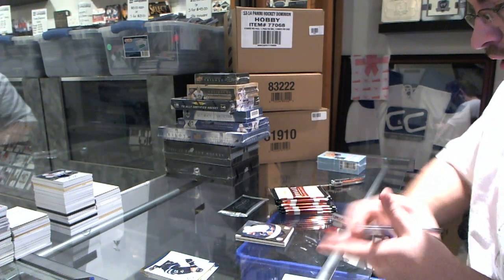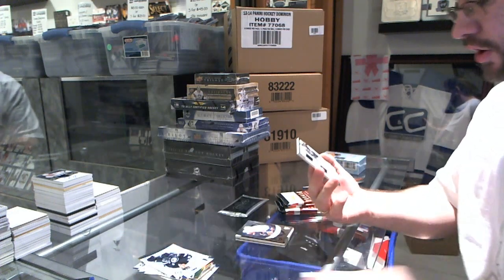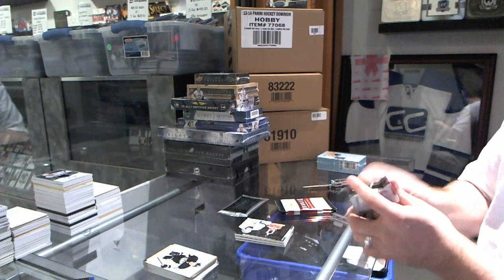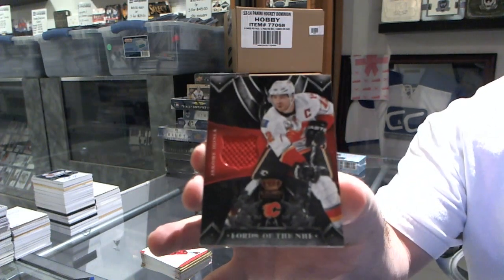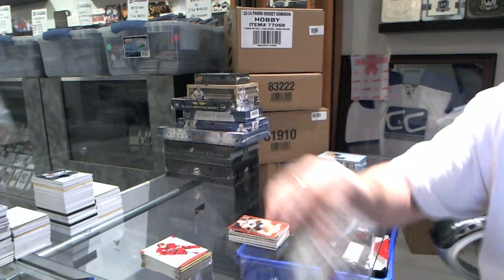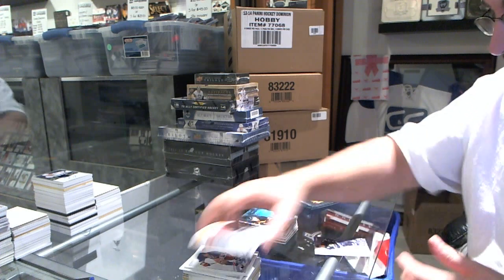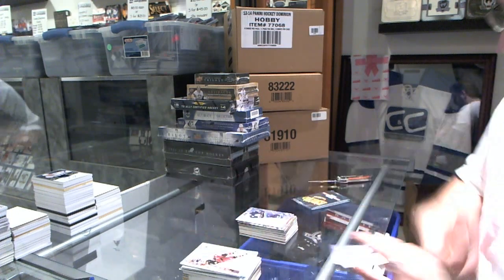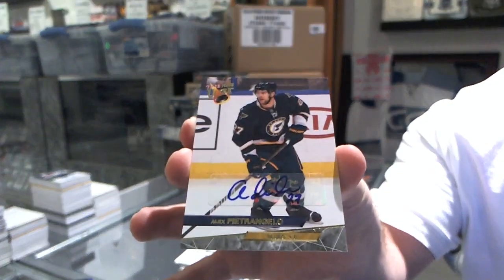12-13 Anthology & Retro Hockey 2 Box Break - C&C #4378